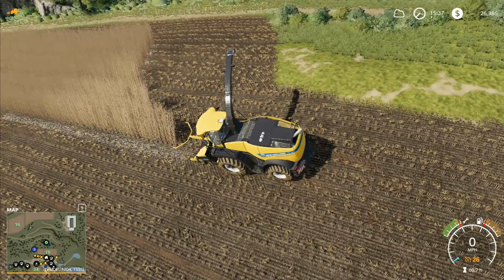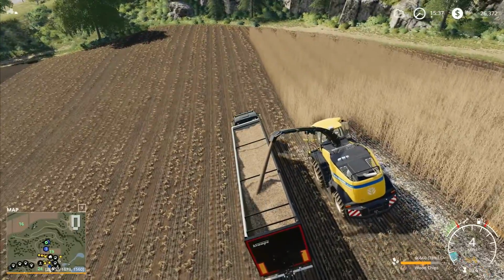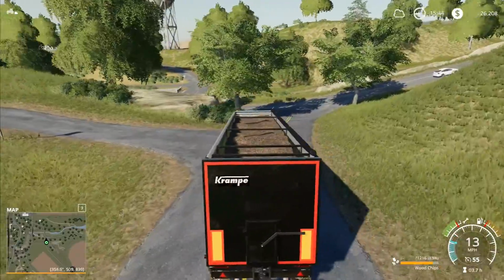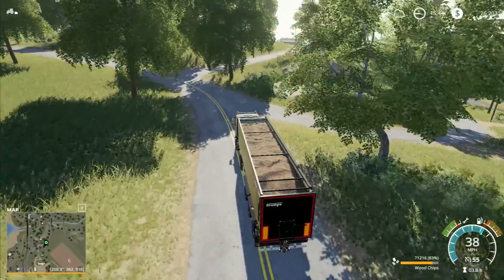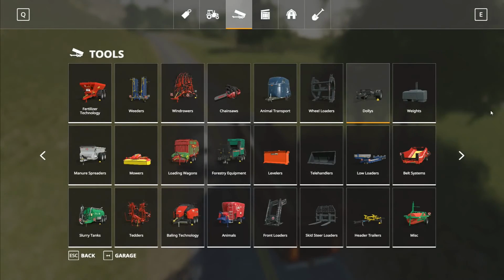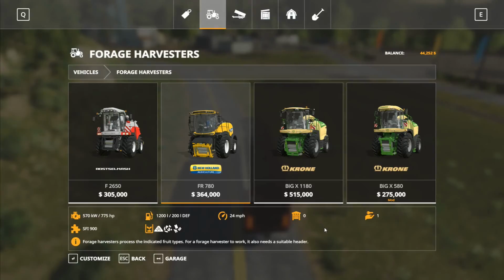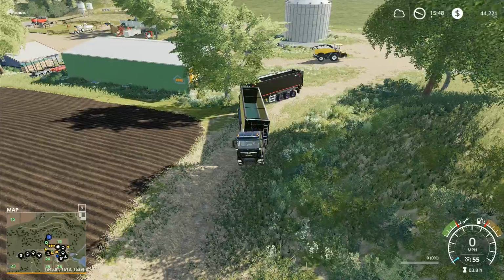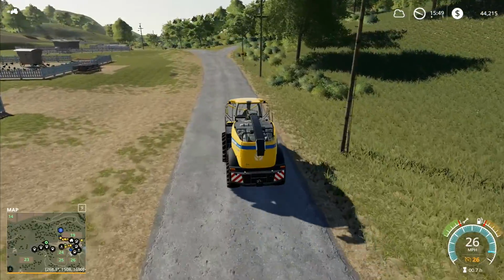Let's Play Farming Simulator 19 #97: Poplar Harvest!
Finishing up the poplar harvest so that we can say we've harvested the whole field.  It's a rather slow and time consuming process though so we're not planning on doing it again!

Launceston
PL15 0BT
United Kingdom

MERCHANDISE!